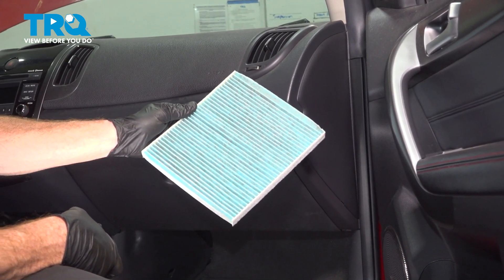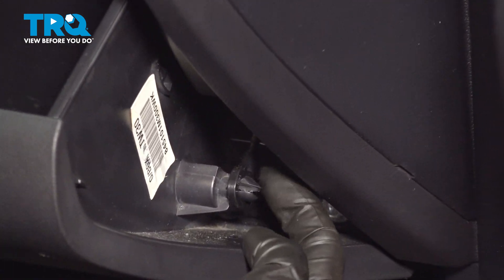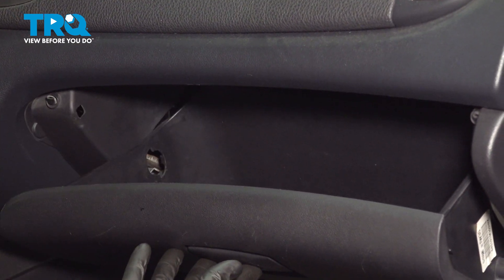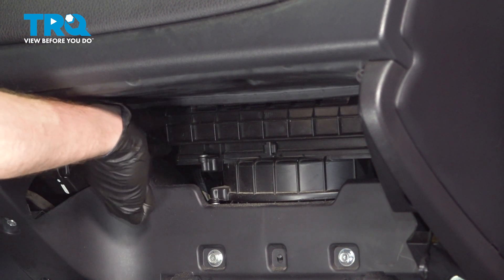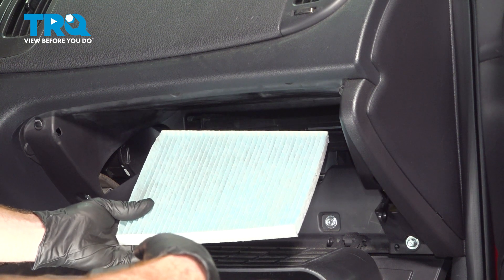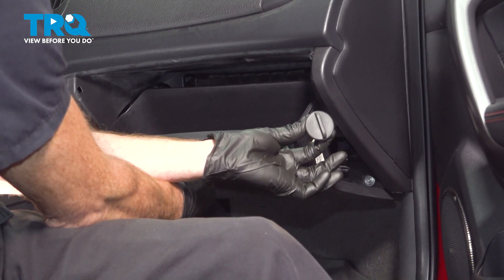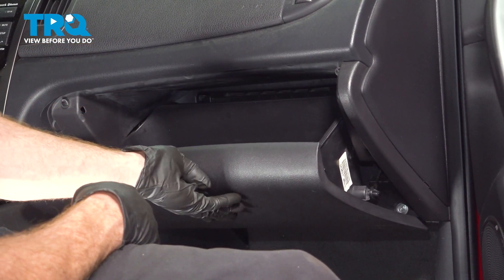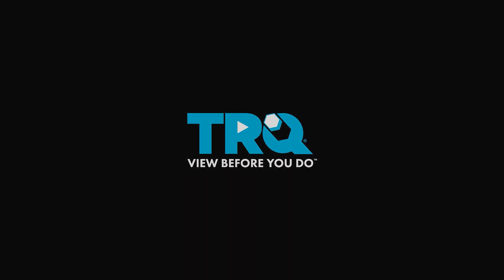How to Replace Cabin Air Filter 2010-2013 Kia Forte Koup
This video shows you how to replace the cabin air filter in your 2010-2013 Kia Forte Koup. Cabin air filters clean the outside air coming into your vehicle through the AC and Heat system. Like all other filters, they need to be replaced periodically. Check your filter at every oil change, or if you sense any strange or off-putting odors.

This repair was done on a 2012 Kia Forte Koup SX 2.4L Coupe 2-Door FWD Automatic and the process should be similar on the following vehicles:
2010 Kia Forte Koup
2011 Kia Forte Koup
2012 Kia Forte Koup
2013 Kia Forte Koup

• Safety Glasses